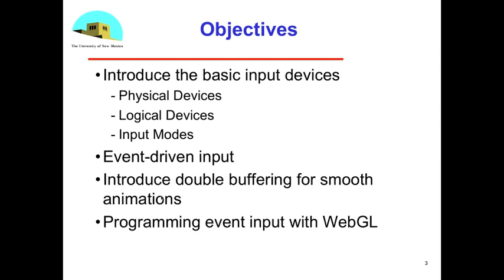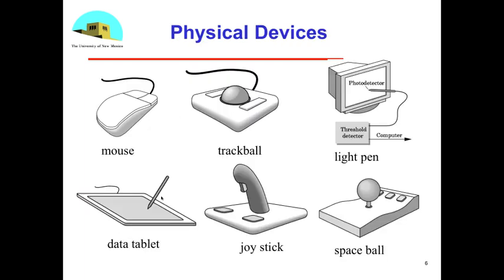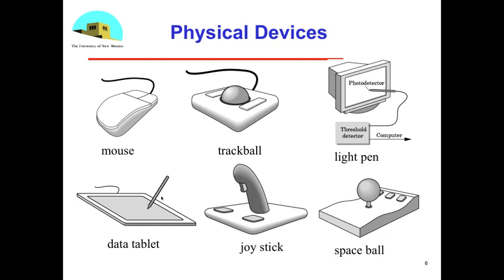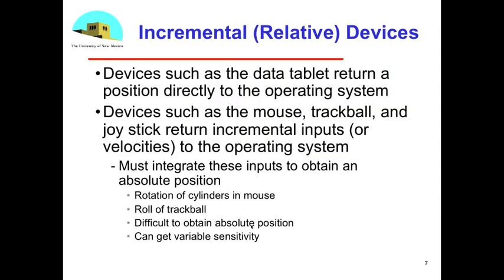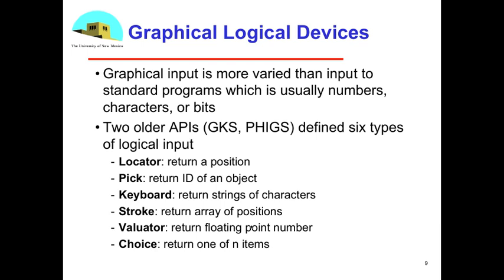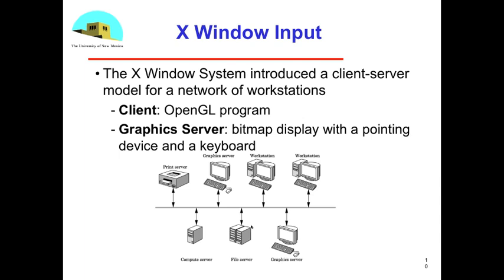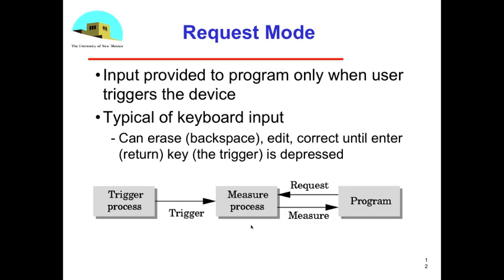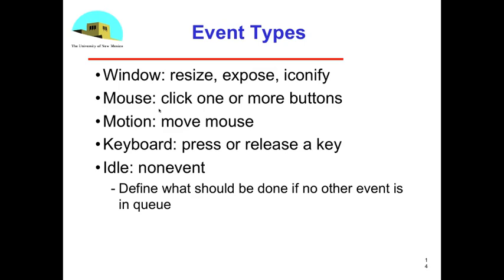Input and Interaction, Interactive Computer Graphics, A Top-Down Approach with WebGL, 7th Ed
Week 4 Day 1 - Input and Interaction